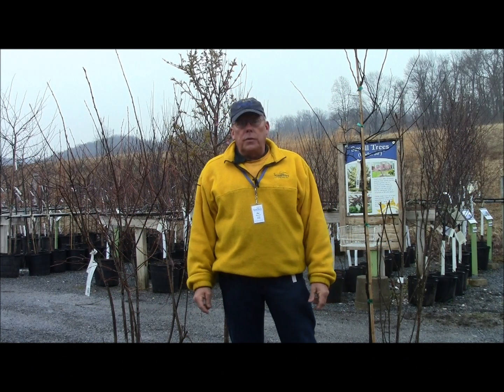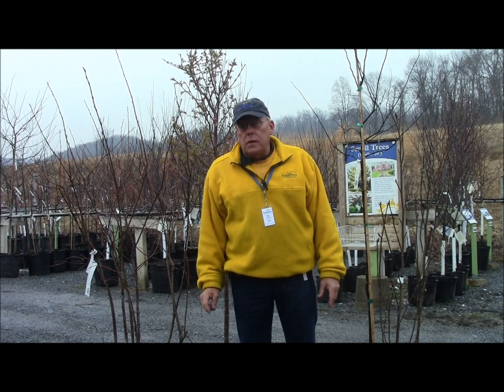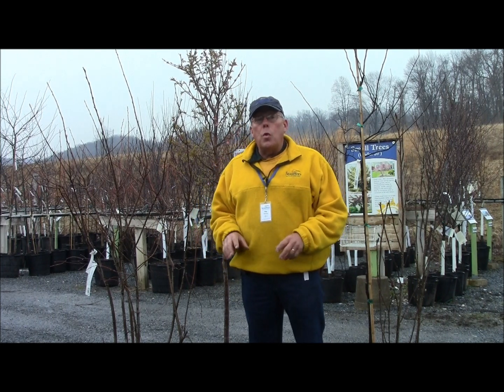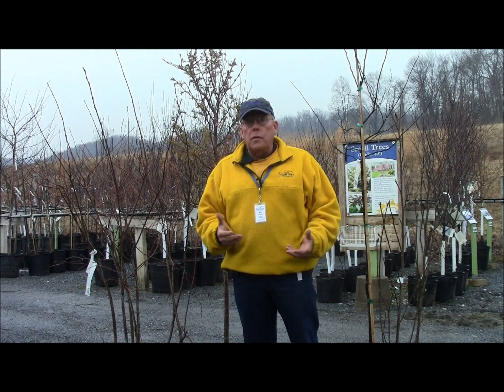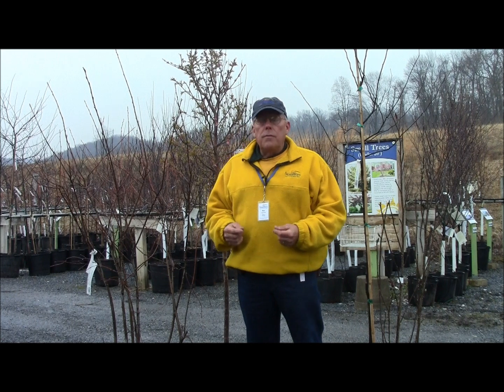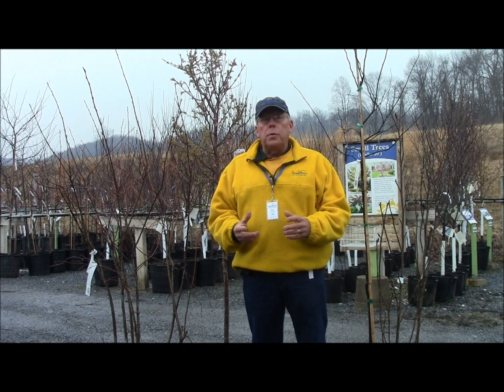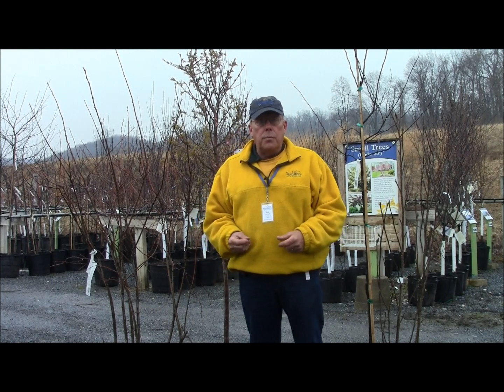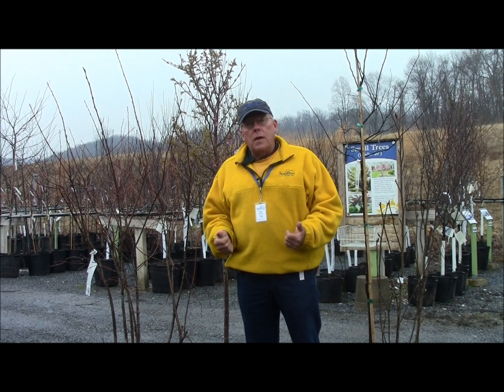Spring Pruning Tips with Stauffers Home & Garden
Stauffers expert shares tips on how best prune your trees and shrubs this spring.

Founded in 1932, Stauffers of Kissel Hill is a locally family owned and operated company of three supermarkets and eight home & garden centers located in Central Pennsylvania . Stauffers of Kissel Hill emphasizes delighting shoppers, energizing employees and enriching their community.